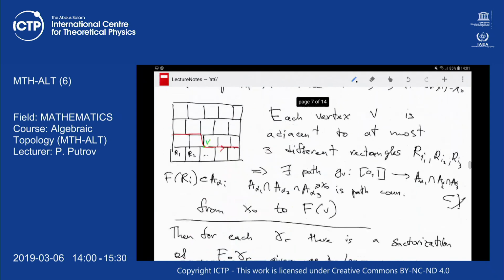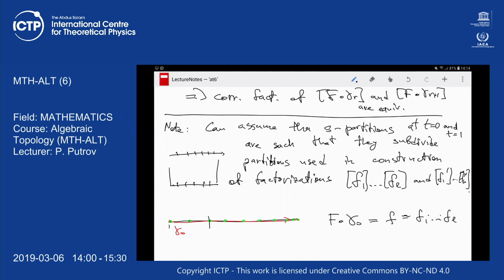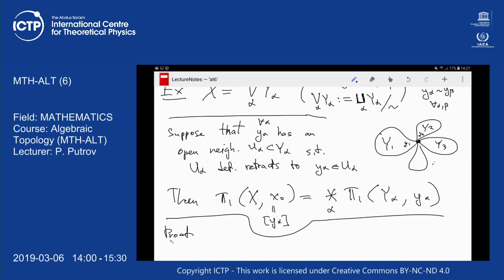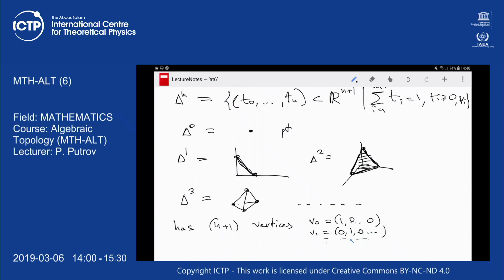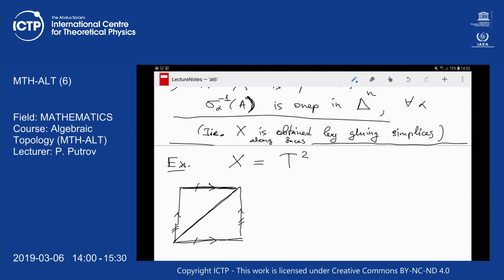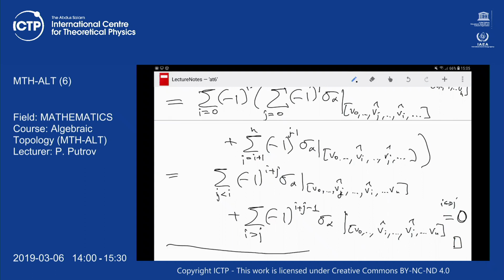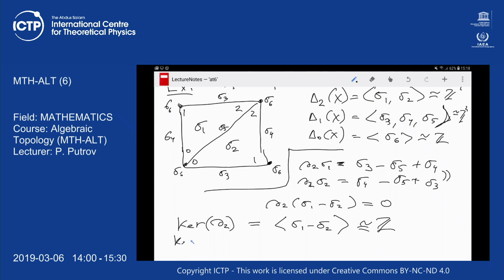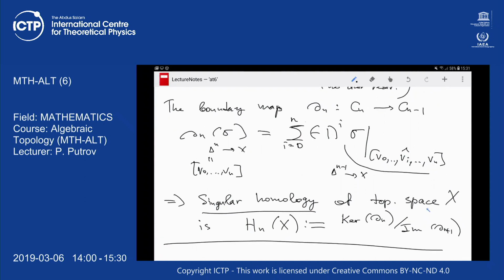Algebraic Topology (MTH-ALT) Lecture 6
MATHEMATICS
Algebraic Topology (MTH-ALT)
P. Putrov